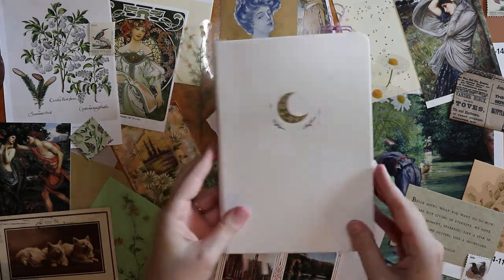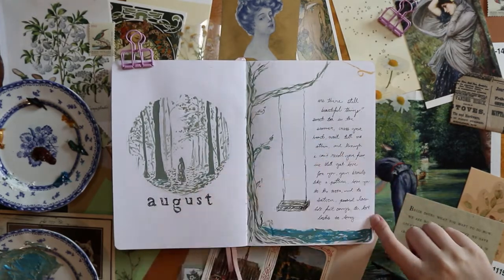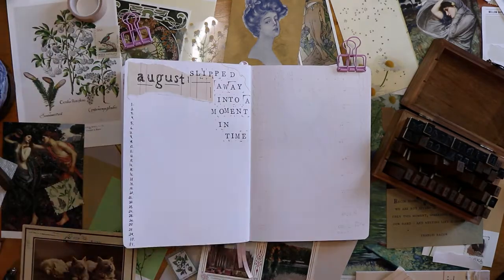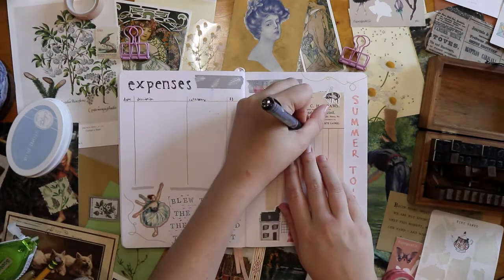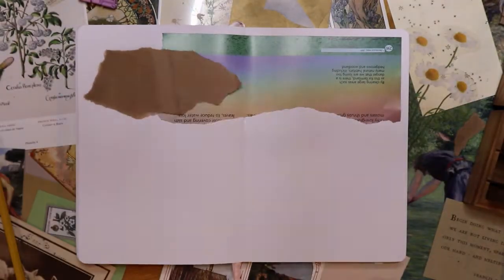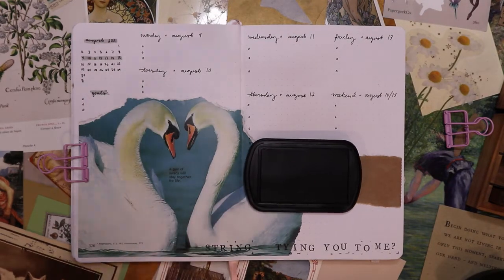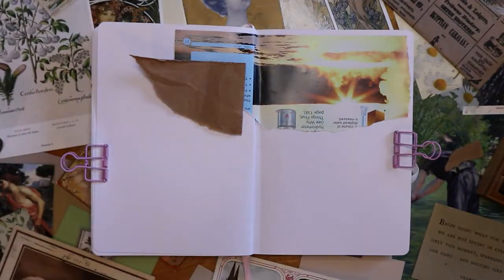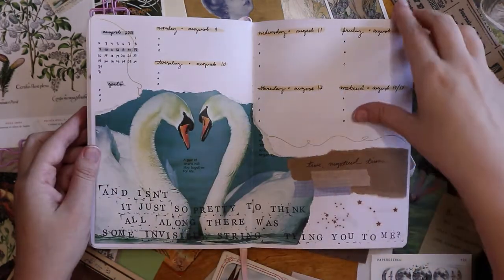august plan with me 🌲 folklore by taylor swift theme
salt air... and the rust on your door (i never needed anything more)

it's August! so my theme naturally was folklore, by Taylor Swift. let me know in the comments your fave song off the album, or if you've never heard it, let me know an album you think would work well with this style of bujo theme! i'm thinking about doing another Taylor album, or maybe "Slow Burn" or "thank u, next" or an Aurora album...

Tag me on instagram if you create anything using this theme- I would love to see your interpretations!

products
Notebook Therapy journal
basic pen: Pentel Energel 0.5
grid washi tape: Amazon
Mildliners
brown paper bag
gold circles notepad (Goodwill)
Gouache paint: Michaels
alphabet stamps: Aliexpress
ice cream vintage notepad: Aliexpress
gold gel pen: Amazon
pink gingham washi, gold sparkle washi, purple sheen washi: Michaels
ink pads: black=Colorbox, pink and blue=Catherine Pooler
double sided tape roller: Michaels
Antiquarian Sticker book (yellow flower, purple sky/balloon, maple leaves)

Maura K. Art (folklore+stamps prints)

let me know if there's anything I missed that you are curious about!